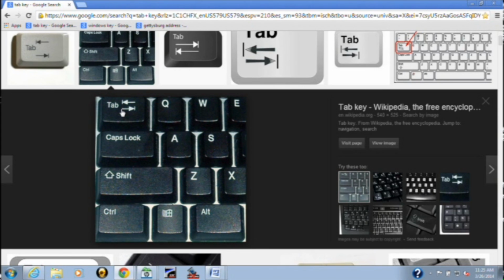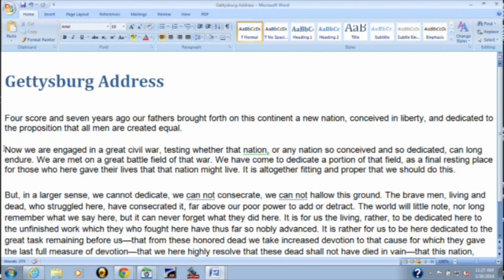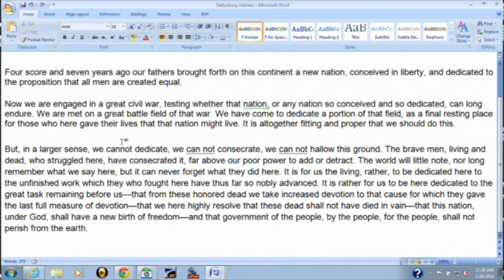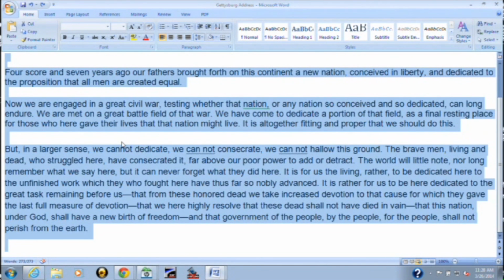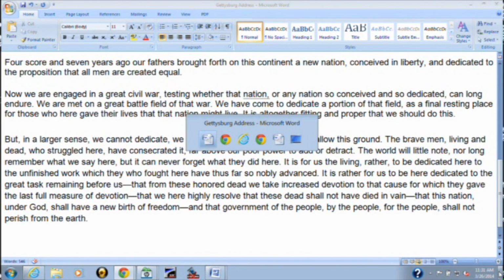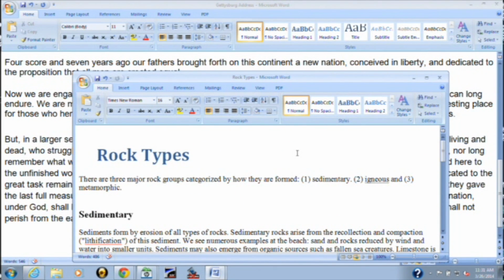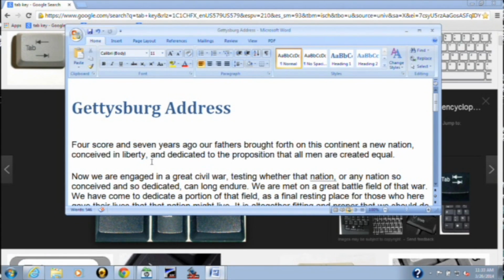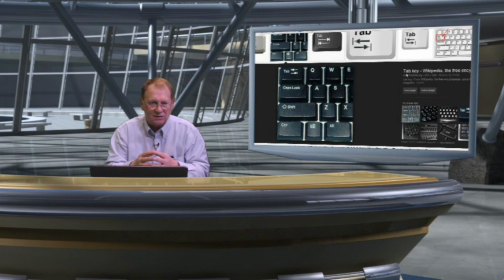#13 Tech Talk Windows 7 Shortcuts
Bill Vales discusses various Windows 7  shortcuts.